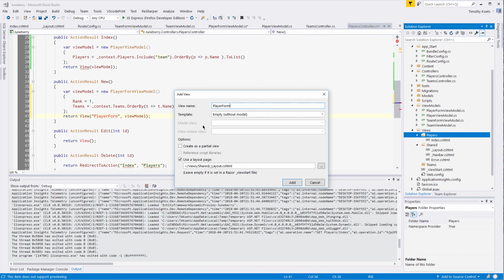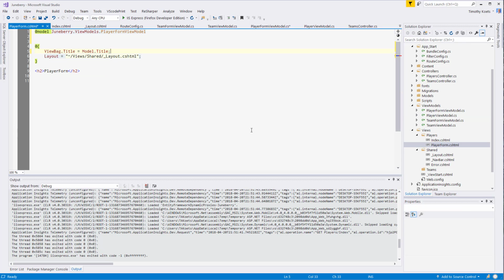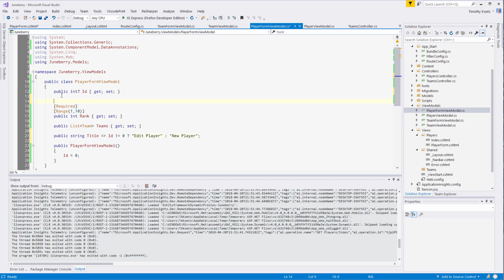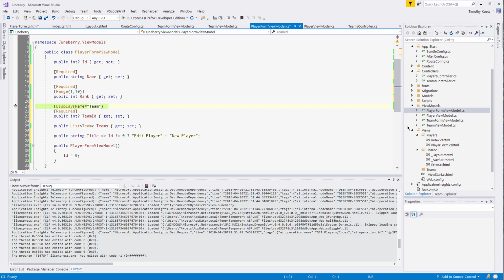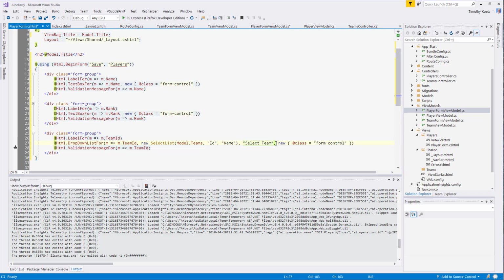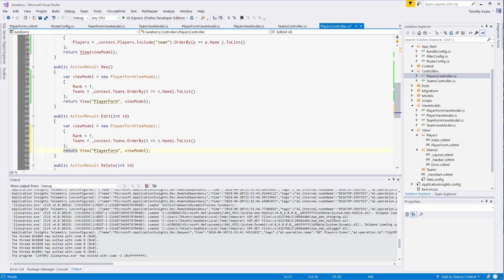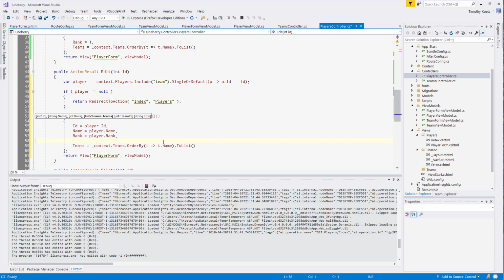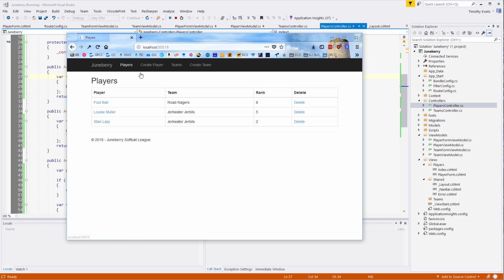ASP.NET MVC with C#, Part 4